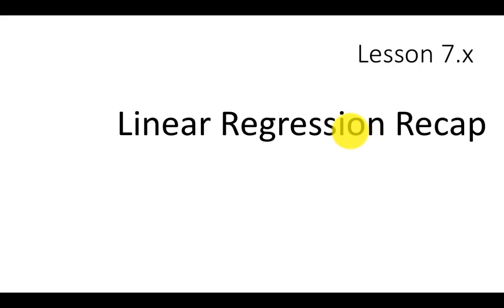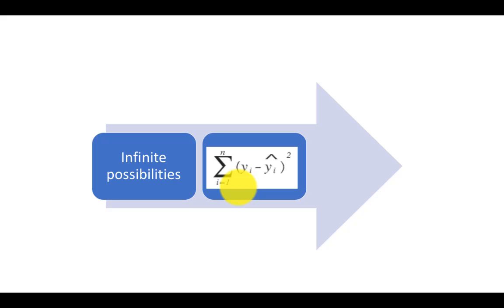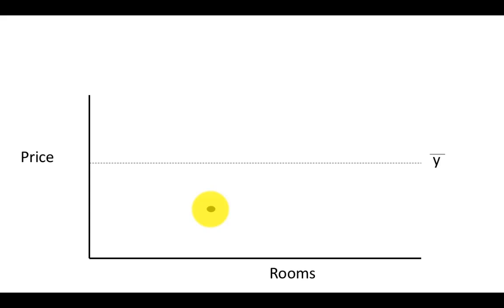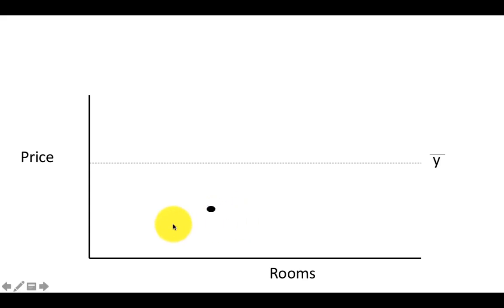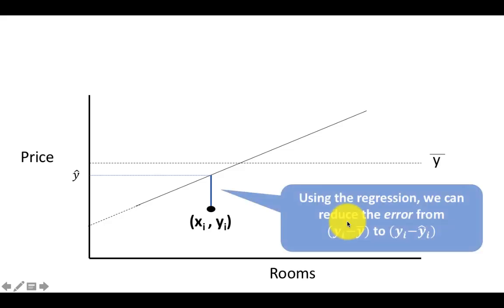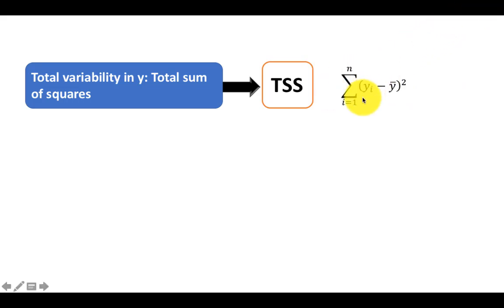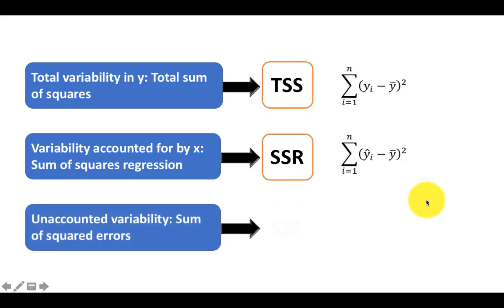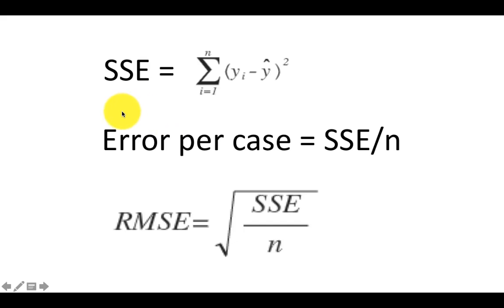Linear regression recap